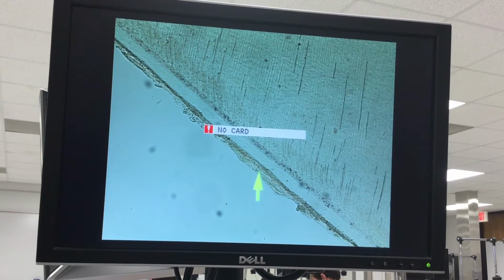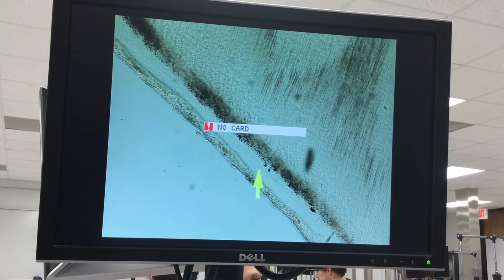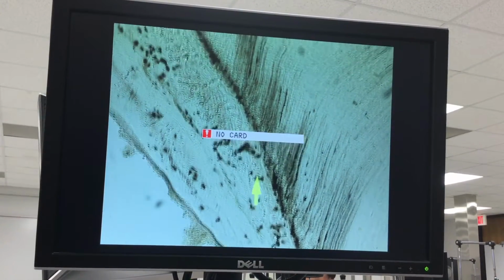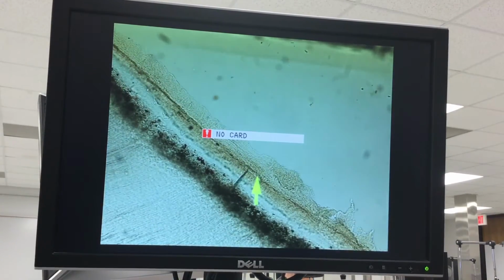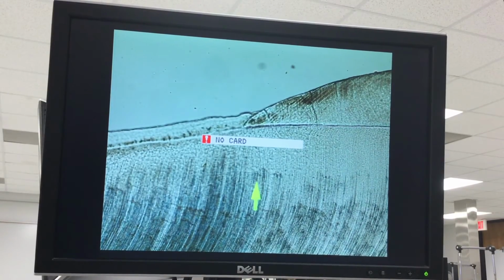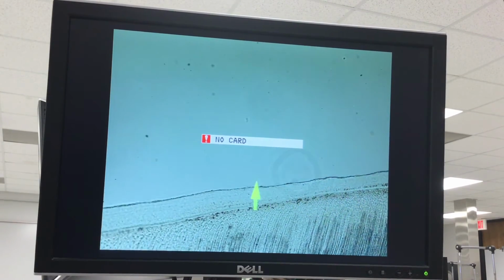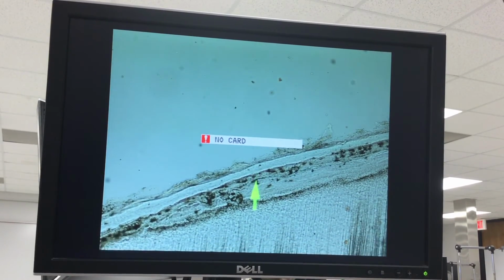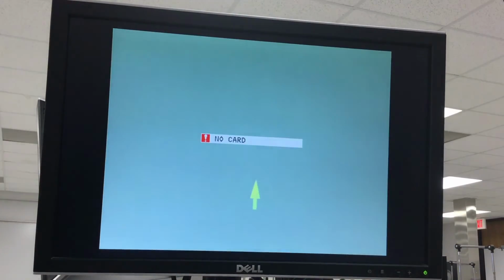Oral Histo Cementum 1.1